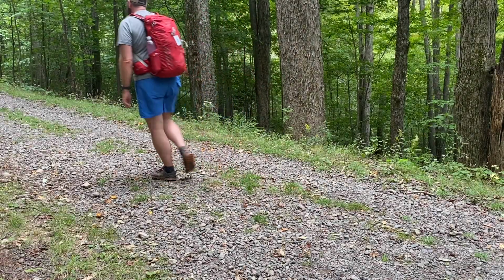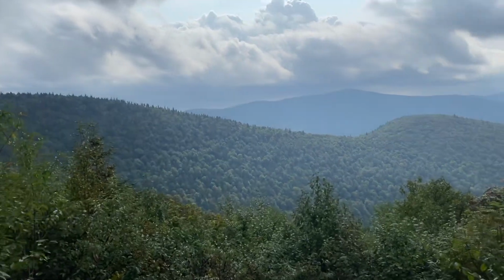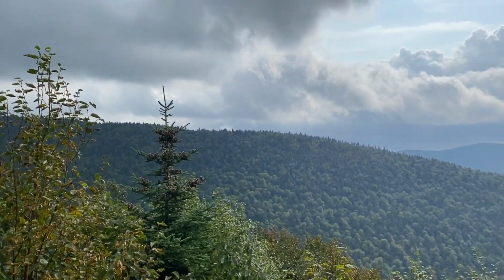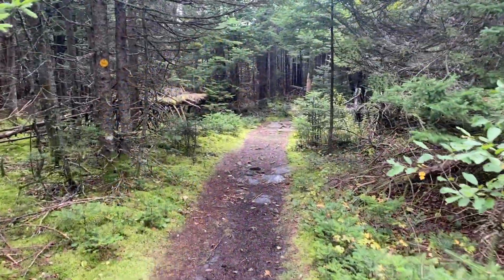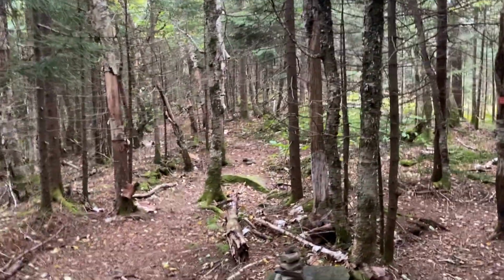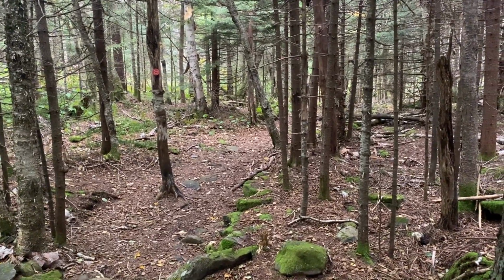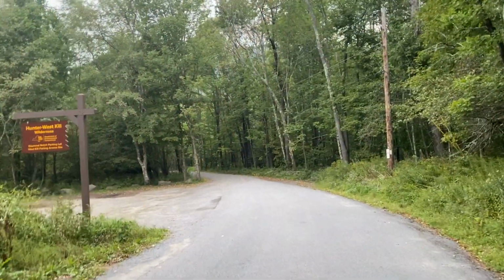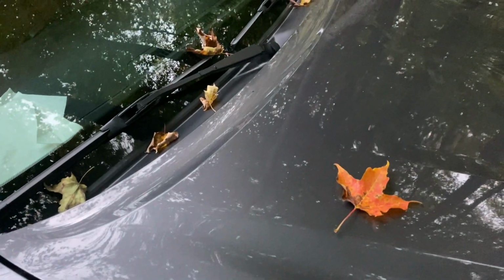Catskills Best Hike! Hiking Hunter Mountain Loop from Spruceton with Fire Tower, Views, & Waterfall!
Hunter Mountain has the best loop hike in the Catskills with views, a fire tower, and more!

Hunter Mountain is our favorite loop hike in the Catskills, with a fire tower, big views, waterfalls, and classic Catskills experiences all in one 9‑mile loop. In this video, we hike the Hunter Mountain Loop from the Spruceton Trailhead, climbing to the Hunter Mountain Fire Tower, visiting two lean‑tos, and descending on the Devil’s Path and Diamond Notch Trail past Diamond Notch Falls. If you’re working on the Catskill 3500 list, the Catskills Fire Tower Challenge, or just want a big, rewarding day hike, this route is one you shouldn’t miss.
We start at the Spruceton Road Trailhead, follow the Spruceton Trail up past the John Robb Lean‑to, and climb about 2,200 feet to the summit of Hunter Mountain. From the summit, we visit the Hunter Mountain Fire Tower for panoramic views across the Catskills, then follow the Hunter Mountain Trail to the Devil’s Acre Lean‑to and the historic Devil’s Path. The loop finishes with a rocky descent on the Devil’s Path to Diamond Notch, a visit to Diamond Notch Falls, and an easy walk out the Diamond Notch Trail and short road walk back to the car.

Trail Details:
Trailhead: Spruceton Trail Trailhead, Spruceton Road, Lexington, NY
Distance: ~9 miles round trip
Elevation Gain: ~2,200 ft
Difficulty: Moderate

🗺️ For more Catskills trail information:
Catskill Trails Map Set
Trails Illustrated Map for the Catskill Park
Hiking the Catskills Guidebook

🧭 Guided Hikes with Hike On Guides: Want help hiking in the Catskills? We are New York State licensed hiking and backpacking guides and we offer guiding services in NY, NH, VT, and MA.

 🛑 Important Hiking Tips:
1. Check the weather forecast and prepare for changing conditions.
2. Use caution on steep, rocky sections and always watch your footing.
3. Follow Leave No Trace principles: pack out trash, stay on the trail, and respect nature.

📬 Get the latest news, hiking guides, hiking videos, and more right to your inbox

We appreciate the opportunity to share our adventures with you and help increase the visibility of the LGBTQ+ community in the outdoors.

0:00 Intro
0:37 Spruceton Road and Trail Trailhead
1:22 Spruceton Trail ascending to Hunter Mountain
2:03 John Robb Lean-to
2:33 John Robb Lean-to Vista
4:12 Intersection with Colonel's Chair Trail
4:47 Summit of Hunter Mountain and Hunter Mountain Fire Tower
5:01 Intersection with Becker Hollow Trail and Vista Trail
5:57 Intersection with Devil's Path
6:09 Devil's Acre Lean-to
7:08 Intersection with bushwhack route to Southwest Hunter
8:10 Geiger Point
9:00 Diamond Notch Falls and intersection with Diamond Notch Falls Trail
9:57 End of Spruceton Road and start of roadwalk back to trailhead
10:57 Spruceton Road Trailhead
11:33 Hunter Mountain Loop Hike Reflections